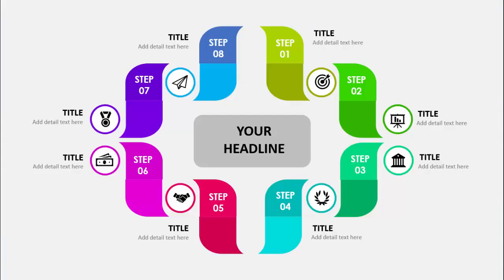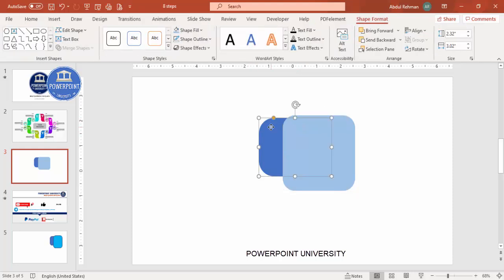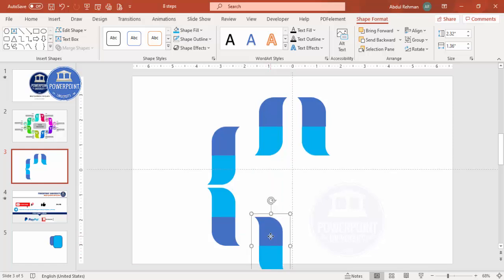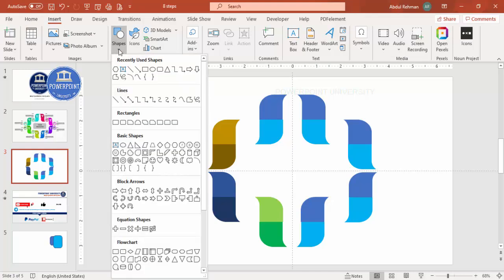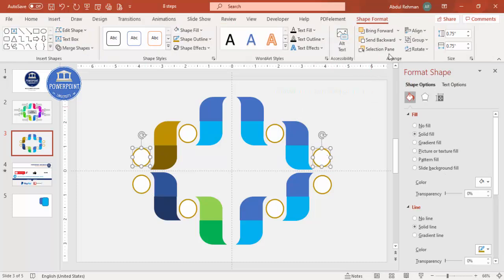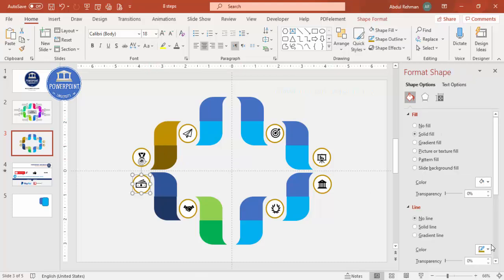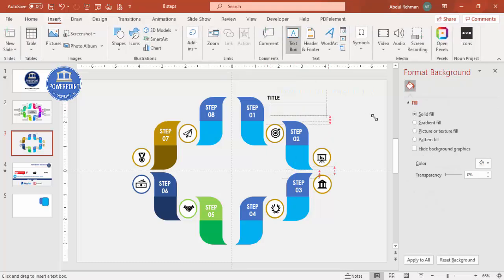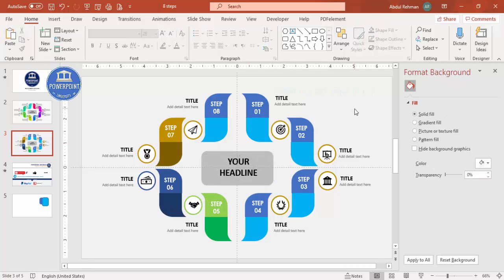8 Points Infographic Slide in PowerPoint